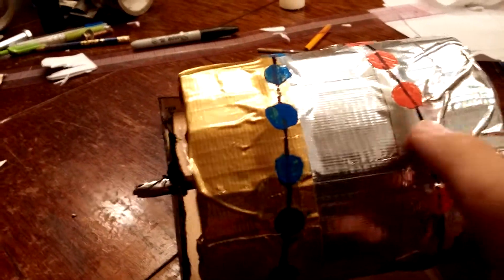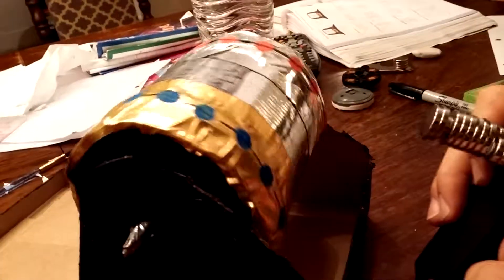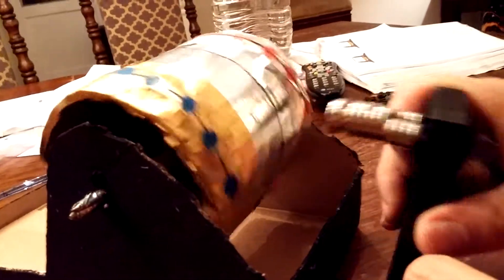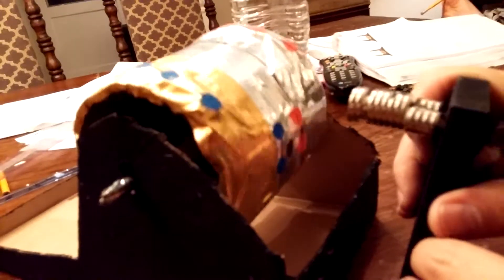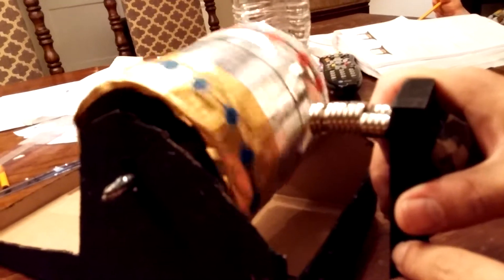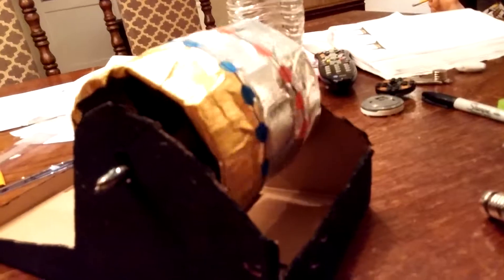Free energy magnet motor for science fair.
Elijah wanted to build a perpetual motion machine for the science fair. I don't exactly have a workshop.  Duct tape and cardboard FTW!